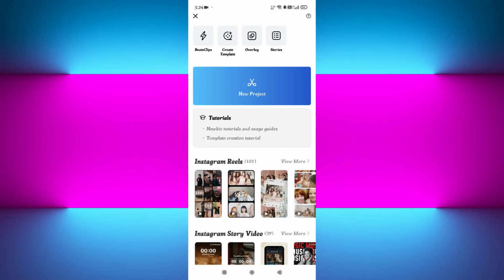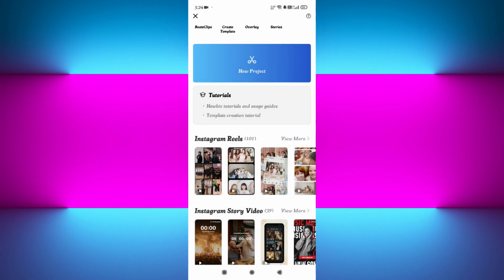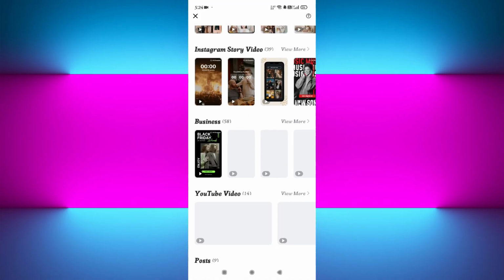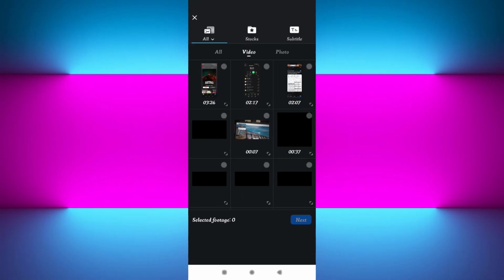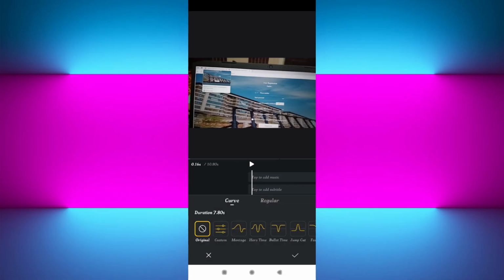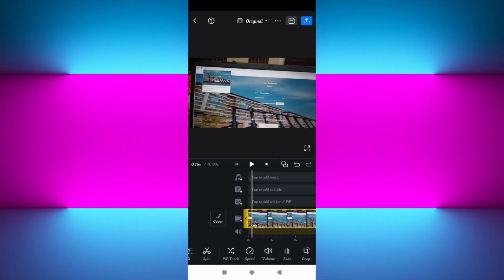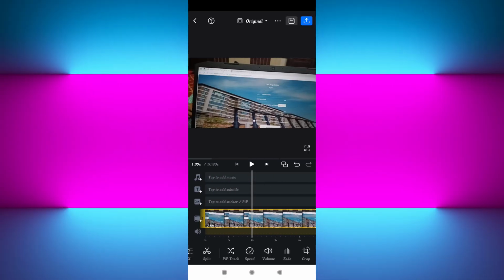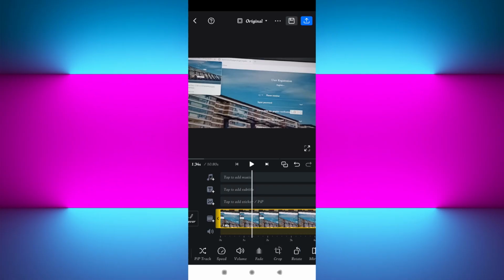How to Stabilize Video Using VN